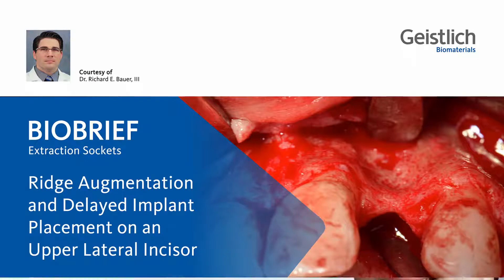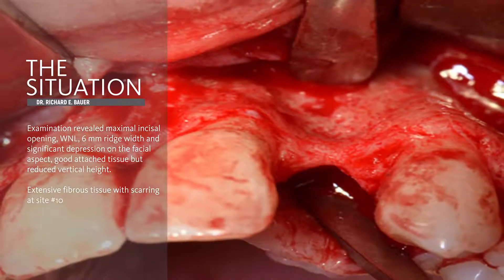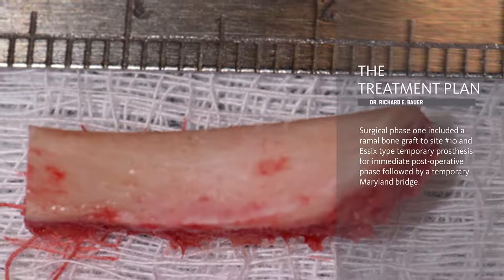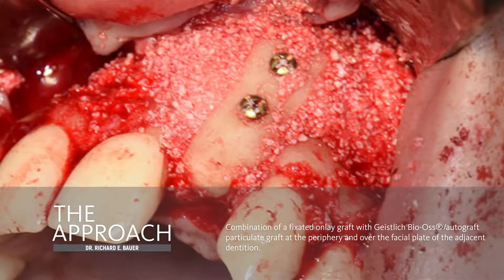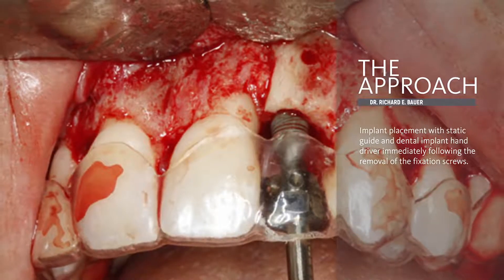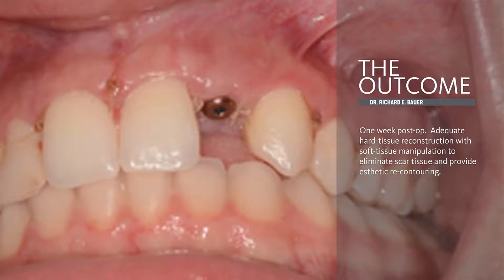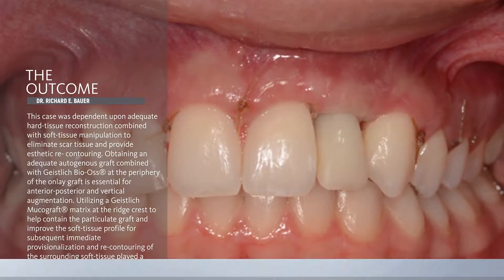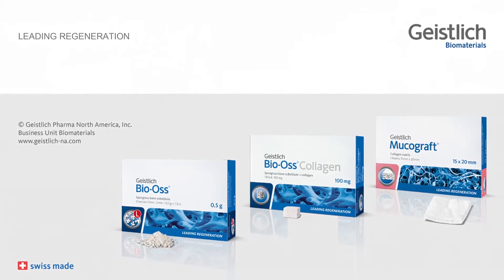Ramal Bone Graft for Congenitally Missing Maxillary Lateral Incisor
Dr. Richard Bauer - Clinical case description:
This is a young patient with a congenitally missing incisor that has high aesthetic concerns and has had multiple failed surgical attempts. The goals for this patient are to reconstruct the osseous foundation and provide a matrix for improvement with the overlying soft-tissue. There has been significant gain in bony architecture and development of soft-tissue contours at a site that was extremely deficient of structure to begin with. Goal was to identify the problem, establish a sequenced plan and execute with equal attention to hard and soft-tissue augmentation and manipulation.

Links to our scientific partner, the Osteology Foundation:
Questions regarding the treatment concept? Contact directly the surgeon through THE BOX
Interested in similar cases? Check the CASE BOX, an online collection of cases